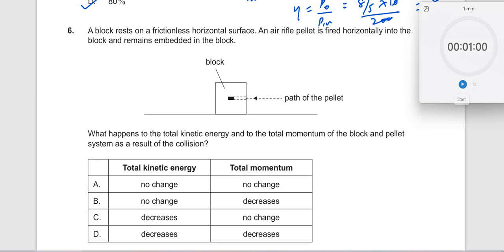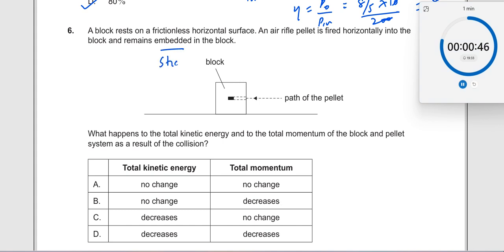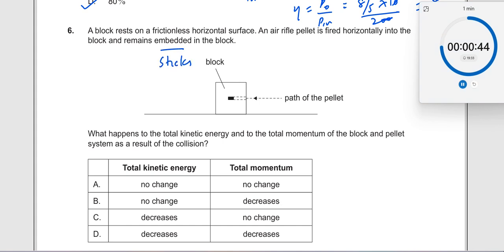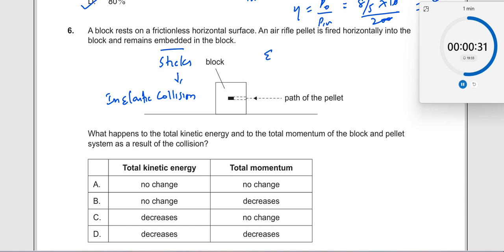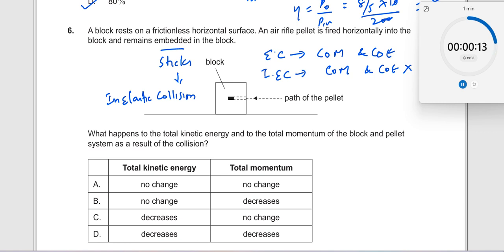6. A block rests on a frictionless horizontal surface. An air rifle [TZ2 PHYSICS HL 2021 NOV.]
This question is about the usage of concepts from the chapter MECHANICS - COM, momentum conservation, elastic collision, inelastic collision, momentum, frictionless surface to answer this MCQ. This question is taken from IBDP Paper-1, TZ2 PHYSICS HL 2021 NOV. EXAM Links

1. IB Physics Hub

2. My Linkedin Profile

3. My Facebook Profile

4. My Instagram Profile